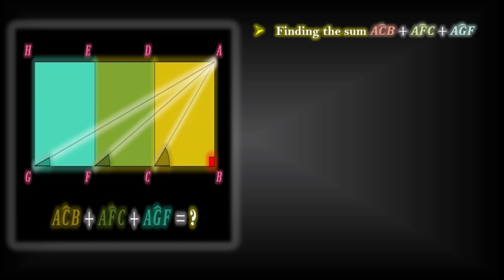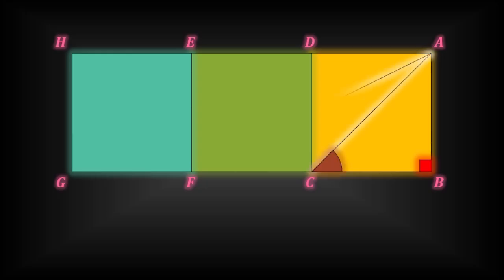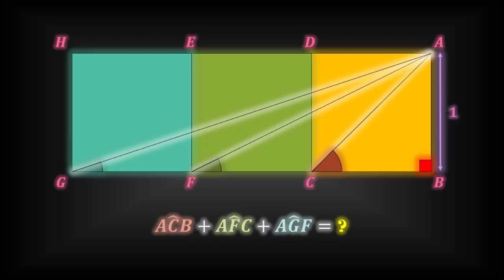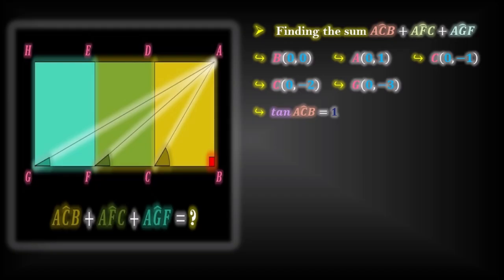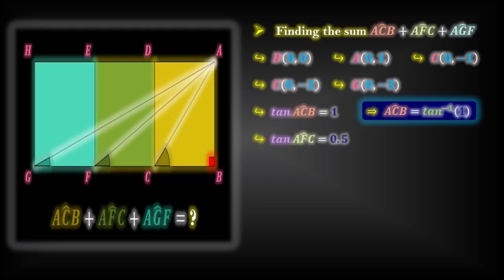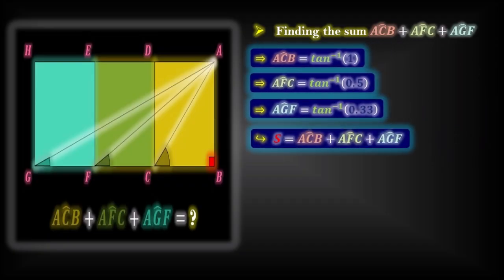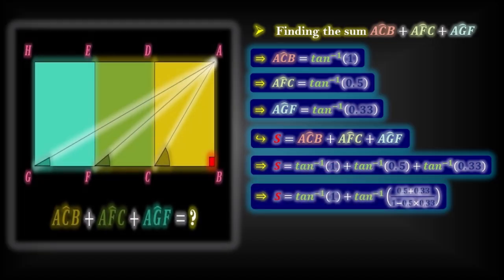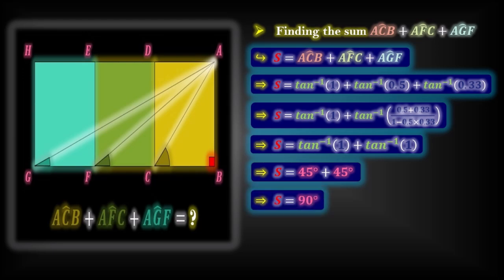Can 3 Angles ALWAYS Add Up to 90 Degrees!?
Join us as we explore a fascinating `geometry` `proof` concerning three identical squares. This video demonstrates a mathematical principle where three specific angles, drawn within these squares, consistently sum up to exactly 90 degrees, regardless of the squares' size. We'll use `algebra` to show how these relationships hold true, diving into the core `maths` behind this intriguing `triangles` property.